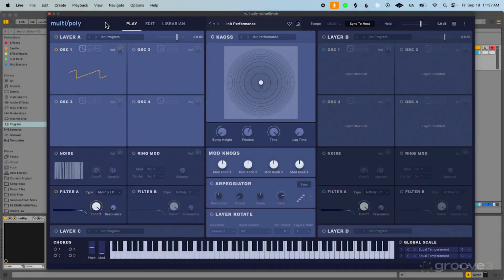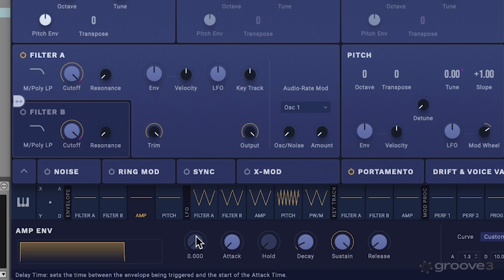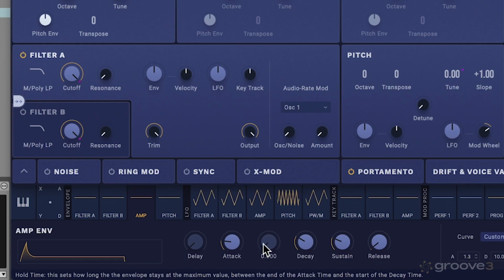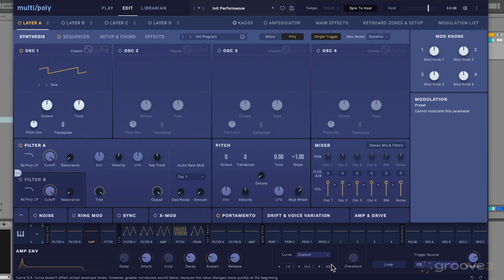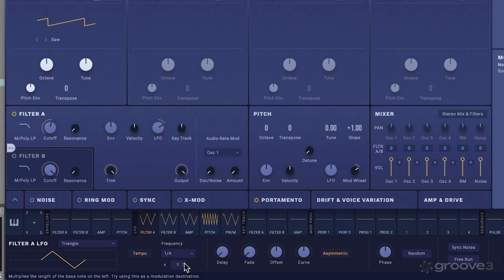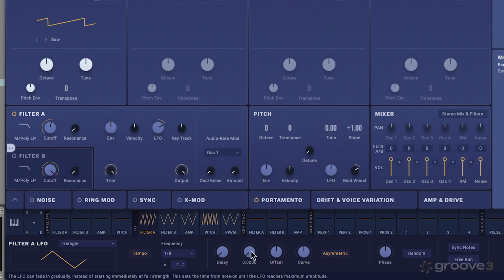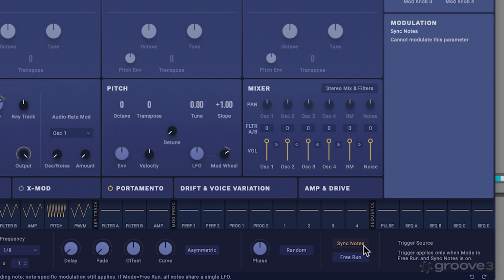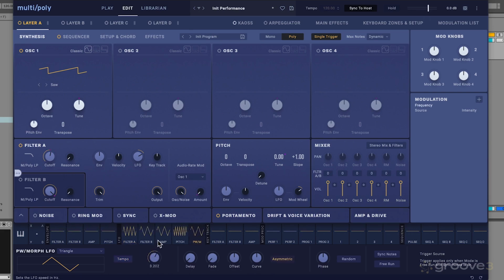KORG multi/poly native's nvelopes & LFO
In this video, we cover the envelopes and LFOs and see how they're used to adjust your sounds. This video also shows the basic routing setup of the synth and demonstrates how to create custom modulation routings.

Video taken from the course KORG multi/poly native-- Getting Started